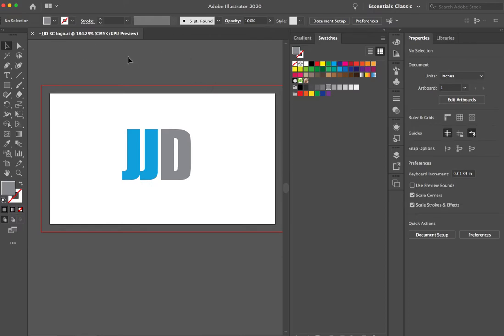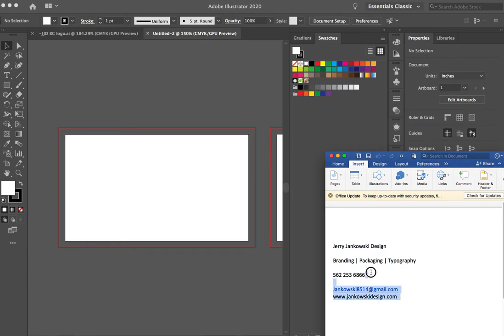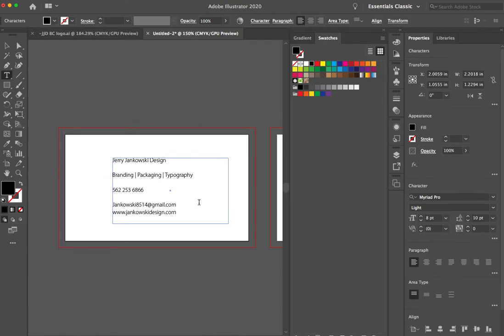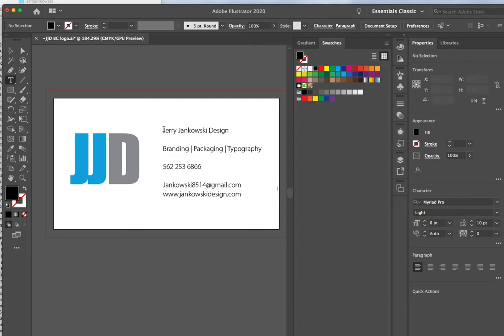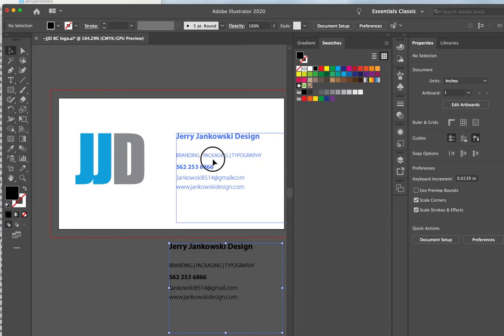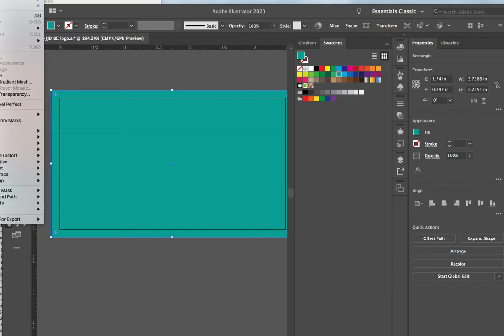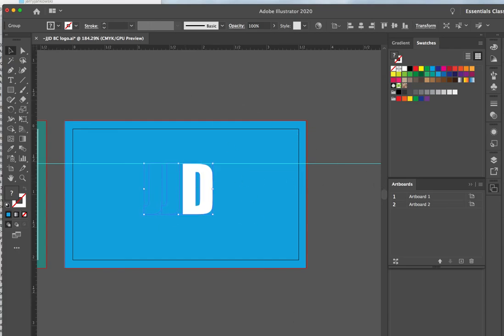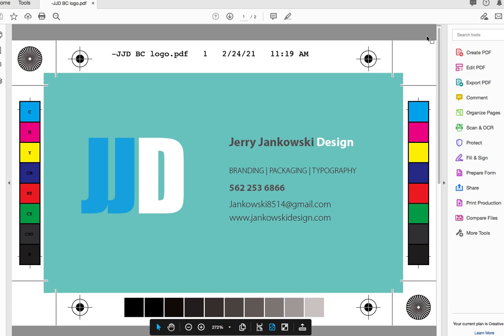Monogram & BC tutorial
Doing a business card is the end point for our monogram assignment. Be sure all the elements on your BC are sized and balanced properly.